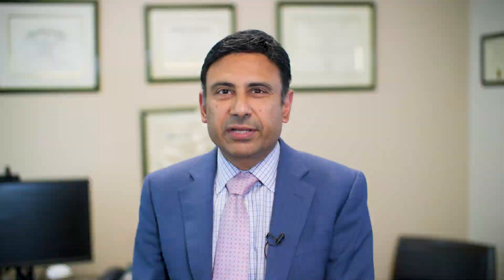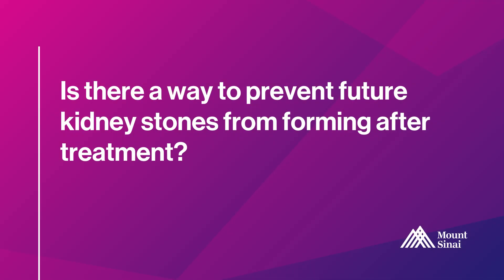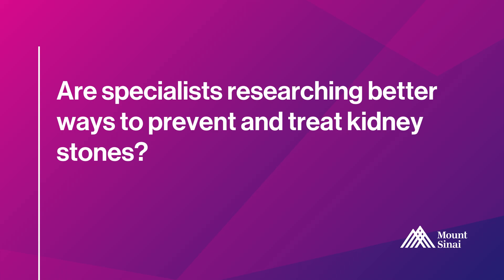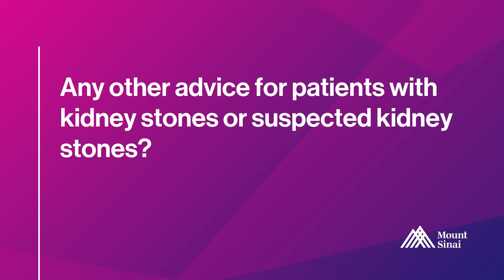The Latest Advances in Kidney Stone Prevention, Diagnosis, and Treatment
Kidney stones are a very common condition occurring in about 10 percent of men and seven percent of women.  Learn from Dr. Mantu Gupta, MD, FRCS, Chair of Urology for Mount Sinai West and Mount Sinai Morningside, how to prevent kidney stones, how they are diagnoses, and the very latest in minimally invasive treatments.